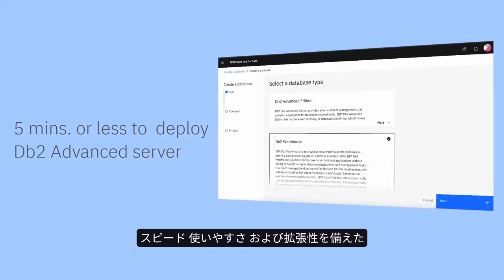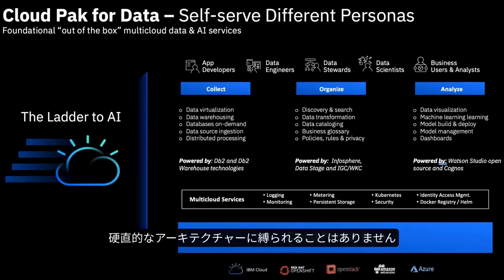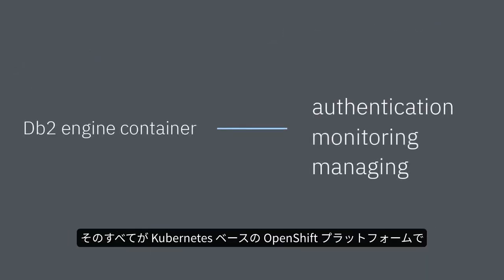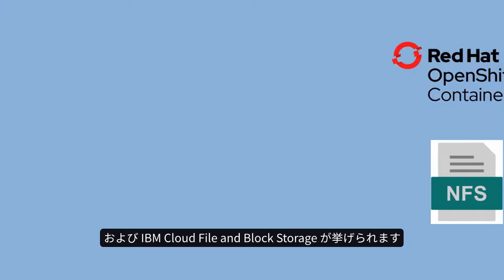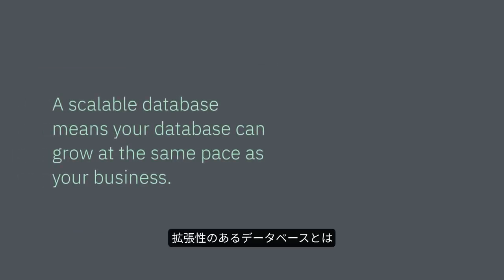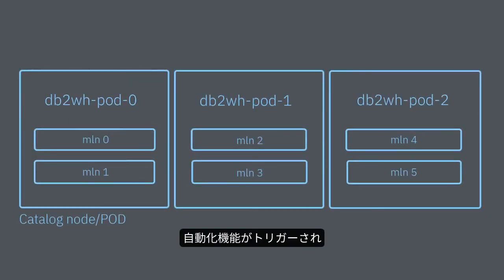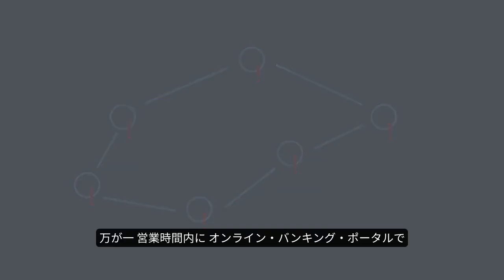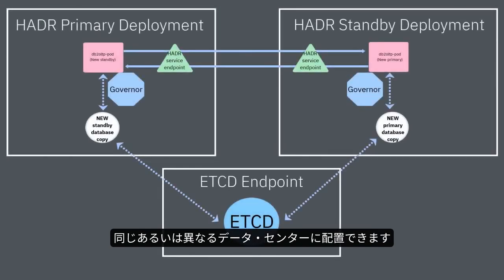Db2 & Db2 Warehouse on Red Hat OpenShift Ready ! データベースのハイブリッド & マルチクラウド展開を実現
IBMのプレミアリレーショナルデータベースであるDb2のコンテナ化は、サービスレベルに妥協することなく、そしてデータの場所に関係なくクラウドのシンプルさと標準化を享受でき、ハイブリッドクラウド環境への移行とAIの活用を支援します。高速で使いやすく、スケーラブルなトランザクションまたはデータウェアハウスは、非常に簡易に展開することができます。詳細については、次の動画をご覧ください。